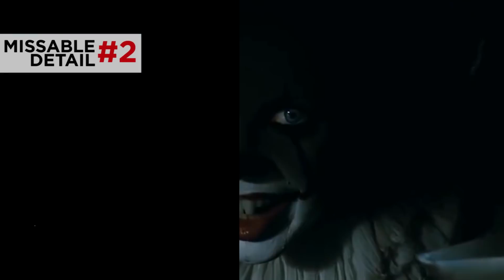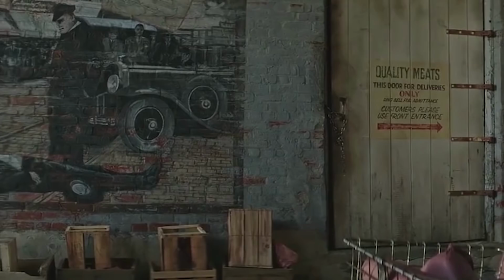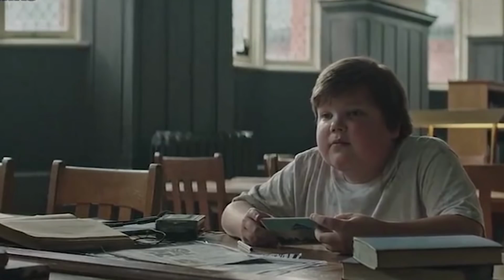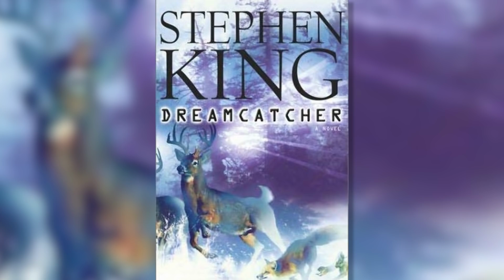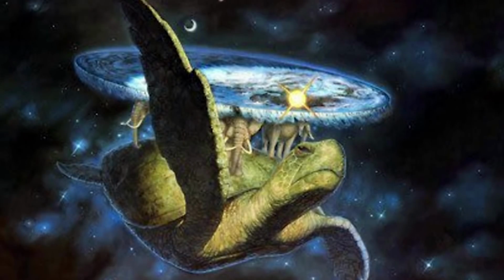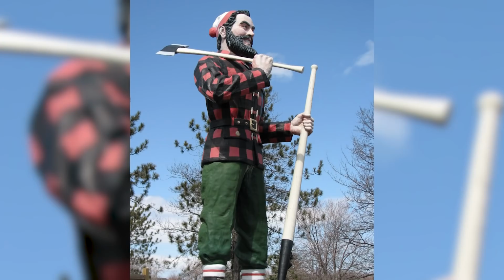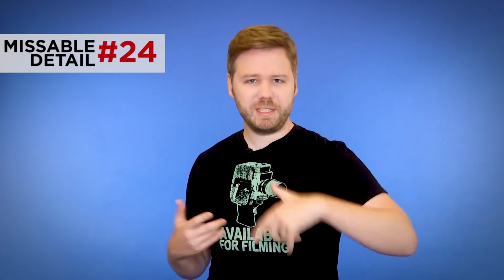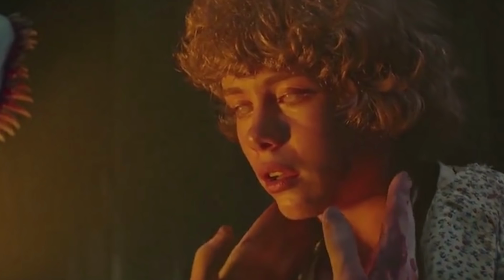IT Movie Breakdown - 30 Easter Eggs You Missed! (IT 2017)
IT (2017) Easter Eggs and references to Stephen King's IT novel! What subtle details did you miss in the IT movie? Erik Voss explains the subtle visual and verbal clues in IT that connect to the source material. What other cameos does Bill Skarsgard make in the film? What is this secret significance of Pennywise's eyes? What alternate forms does Pennywise take that reference the book and the IT 1990 TV adaptation? What details about Derry Township's violent history are hinted at in the background?

Kelly Hopper
Kenny Smith
Matthew Salvas
Pony Stark
Wilhelmina Ebbeson
Elisabeth Hobbs
David Iaeger
Rose Bellandi
Eric Oliver
Chris Cole
Cole Callin
Chelsea Kerr
Holli Chandler
Ebony Lay
Edward Laau
TJ Smith
Stephen Bratcher
Lori Denning
Alan Fleming
Kristina Armstrong
Mike Kotselec
Peter Choi
Chloe de Sordi
Anatasof Wirapraja
Theodora Hobson

Executive Producer: Jeben Berg
Post Production Supervisor: Devin Cleary